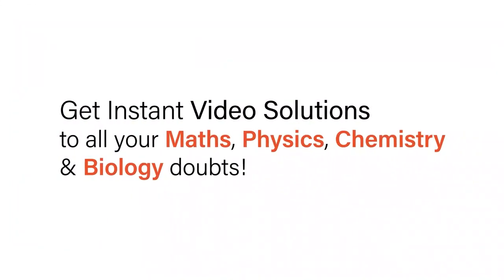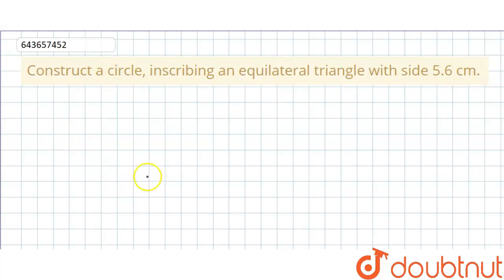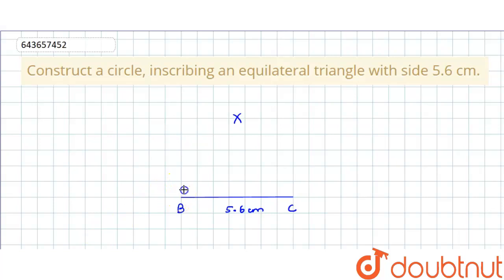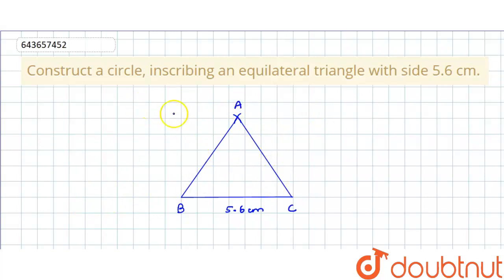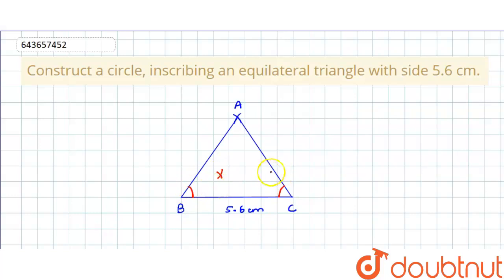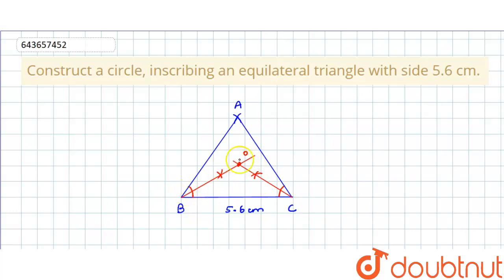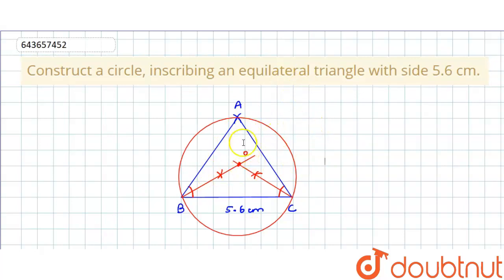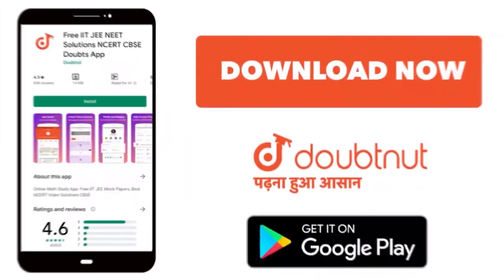Construct a circle, inscribing an equilateral triangle with side 5.6 cm. | 10 | CONSTRUCTIONS (...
Construct a circle, inscribing an equilateral triangle with side 5.6 cm.
Class: 10
Subject: MATHS
Chapter: CONSTRUCTIONS (CIRCLES)
Board:ICSE

👉 Have Any Query? Ask Us.